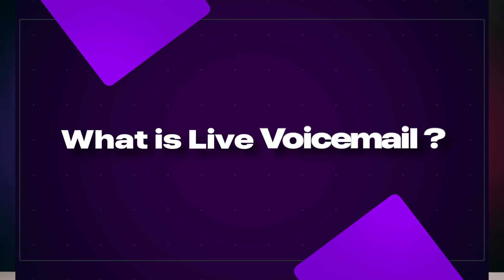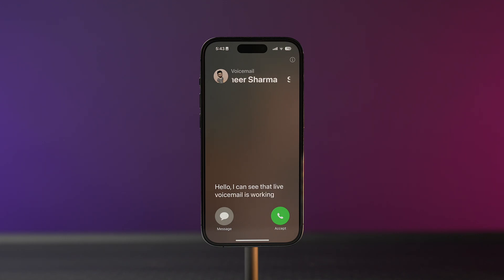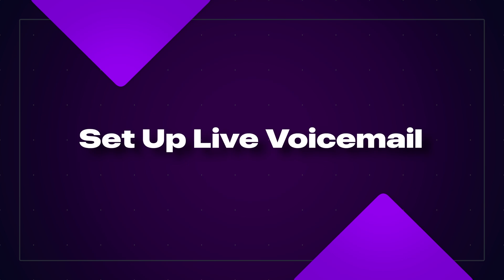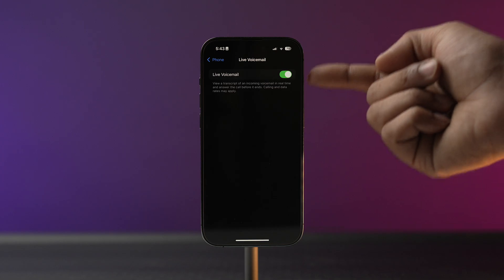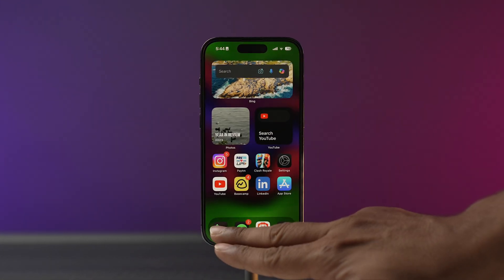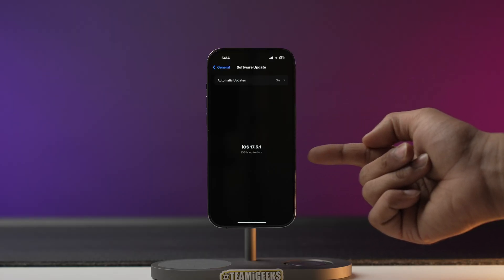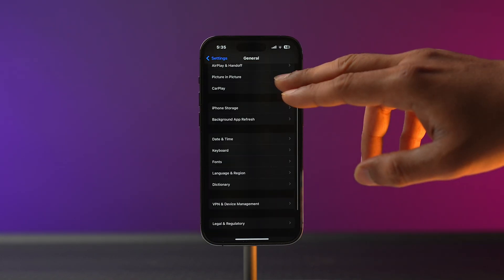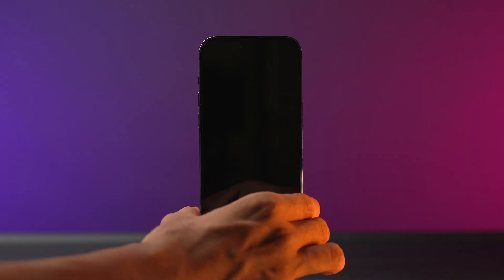iOS 18: How to Setup Live Voicemail on iPhone in India 🇮🇳 📱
Apple has recently introduced the voicemail feature to iPhones in India with the release of iOS 18. Check out this video tutorial to learn how to set up voicemail on an iPhone.

Timestamps
00:00 How to Enable Live Voicemail
00:28 What is Live Voicemail
01:08 Setup Live Voicemail in iOS 18
01:56 Enable Live Voicemail in iOS 17

Top Recommendations ✅